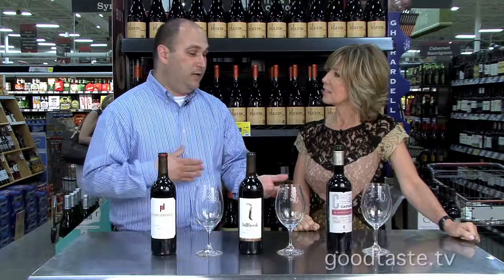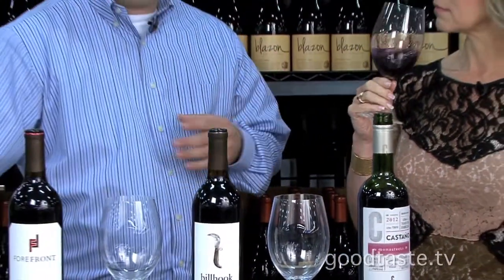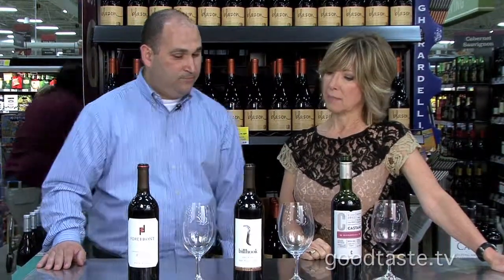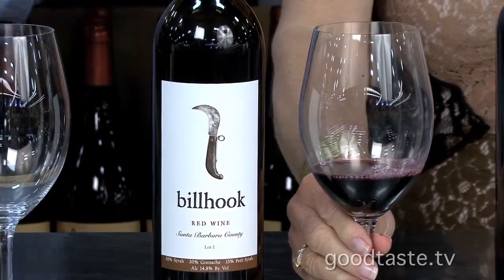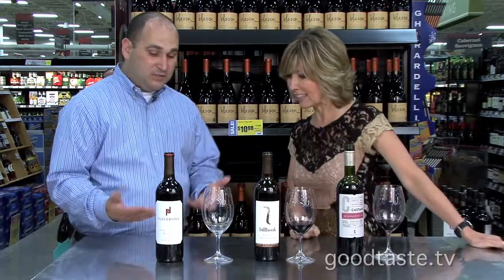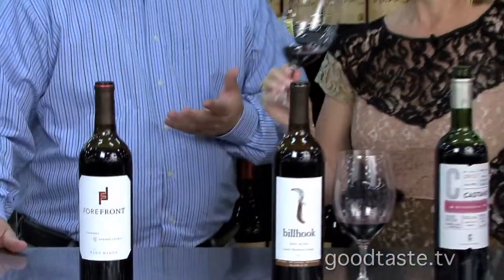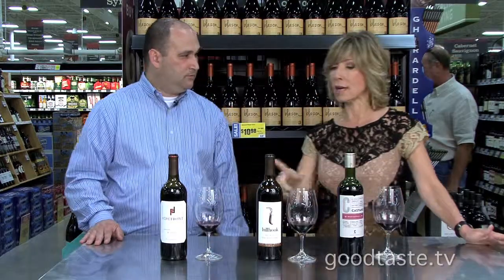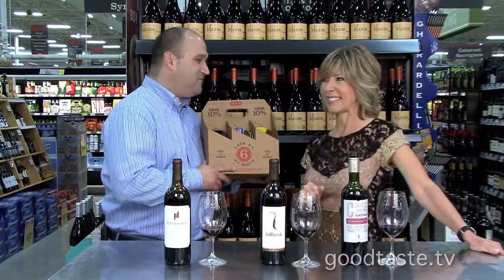The Holiday Reds We’re After at H-E-B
Goodtaste.tv

It’s hard to believe the holidays are upon us. With the recent cold front that’s blown in, November is exhibiting true form! Ralph ‘My Wine Guy’ is all set with his must-have reds featured this month at H-E-B…

The Bodegas Castaño Monastrell is a Spanish wine that pairs wonderfully with turkey. You’ll smell and taste the spice in this one. Relish the raspberry and blueberry flavors – with a really nice, silky finish. And the price point couldn’t be more agreeable at just $10!

Ralph also selected a billhook blend out of California. It’s a heavier red that’s not too tannic with a softer, smoother consistency. There’s some really nice flavors of blackberry, plum and even chocolate on the finish…you’ll really taste the dark fruit! Try pairing this guy with some lamb or any heartier holiday fare. Another great value at $20.

Forefront is a full-bodied Zinfandel that’s a nice alternative to something super dry. You’ll taste raspberry, plum…some spice notes throughout. A great wine to pair off with something from the grill. Start a stash for the holidays today!